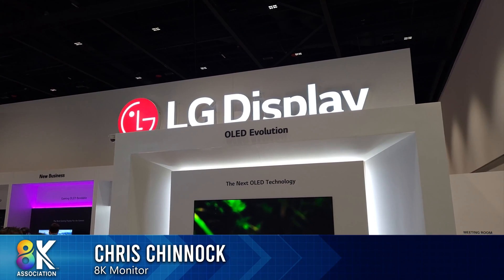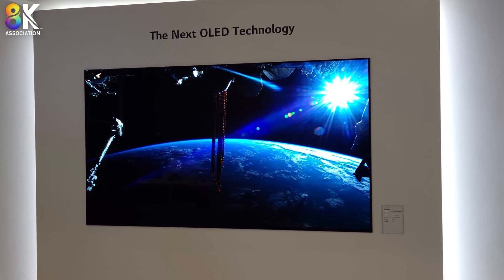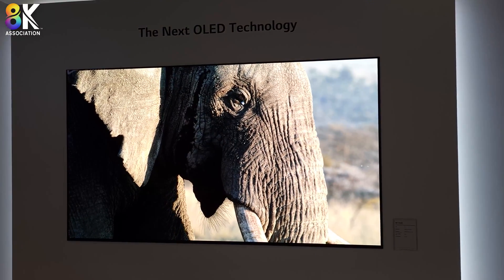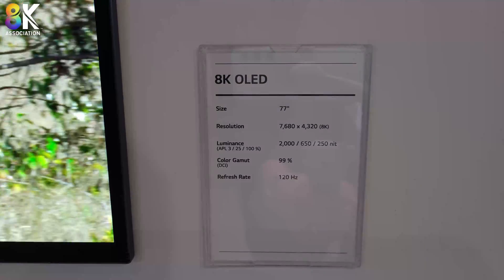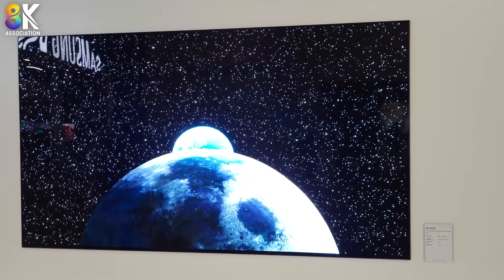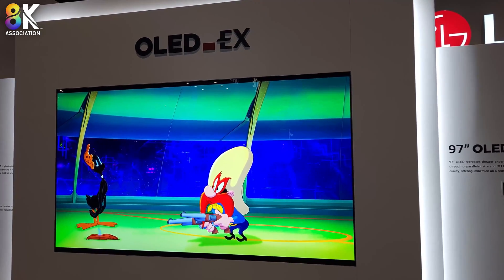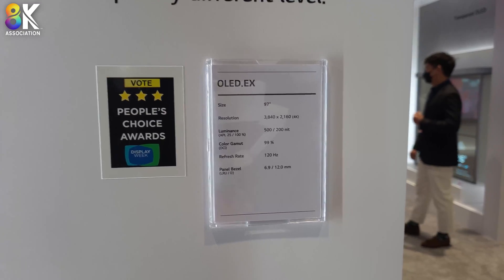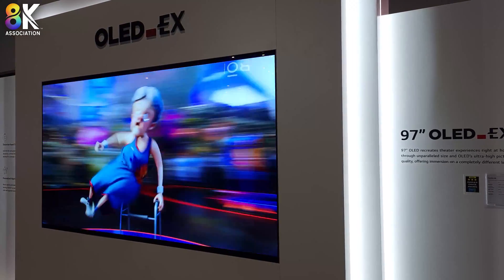DisplayWeek 2022 - LG Display Impresses with 2000 nit 8K OLED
LG Display showed a very impressive new 8K OLED TV that can achieve an outstanding 2000 nits of peak brightness in a 3% window. They acheive this by fabricating a meta-lit lens array which is an internal panel process to create lensing elements over each pixel to better collect the light being emitted by the OLED layers. Such approaches would normally reduce off-axis luminace but LGD says this is improved too. 77" and 88" version may be mass production ready by the end of the year.

They also showed a 95" 4K OLED panel that will be commercialized this year as well.